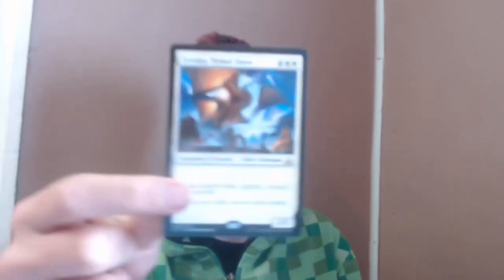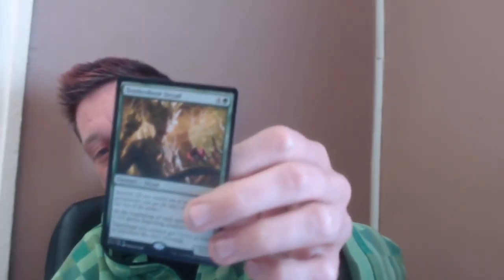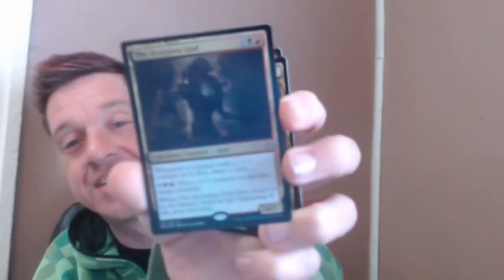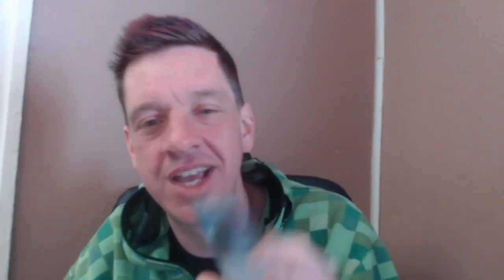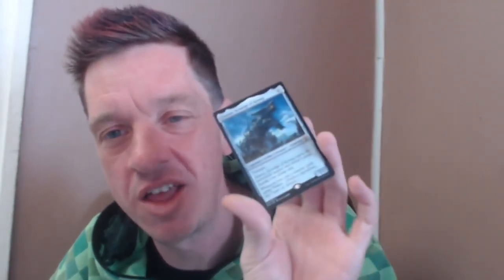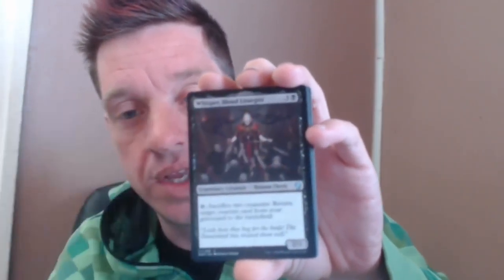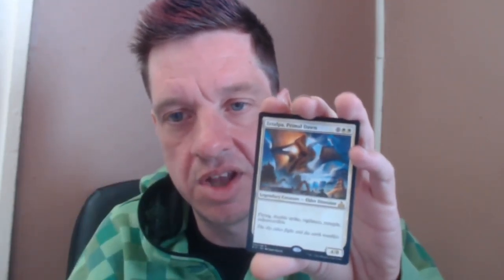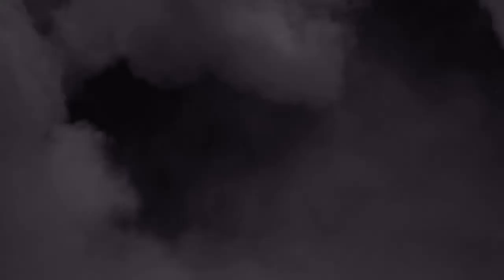Brawl Battle Box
Amazon Wishlist
I LOVE MAIL! SEND ME LETTERS/THINGS/LOVE!:

Mike Hatcher
L2R 7T4
Canada